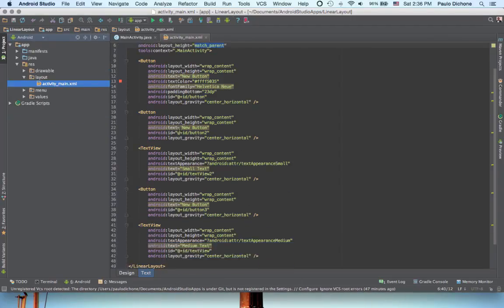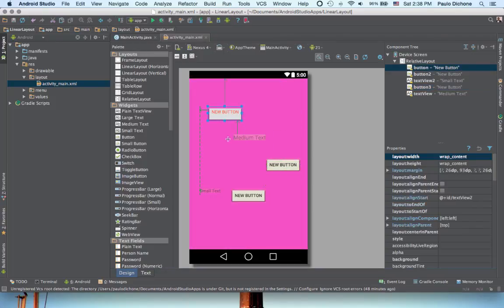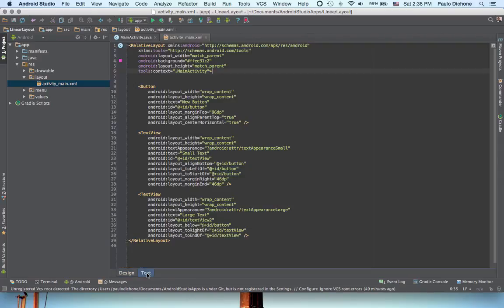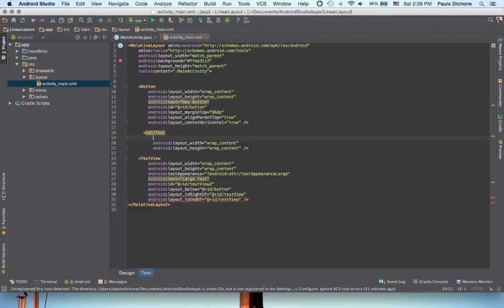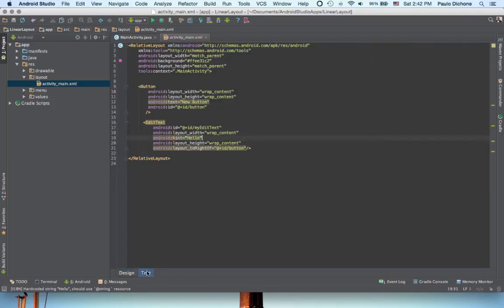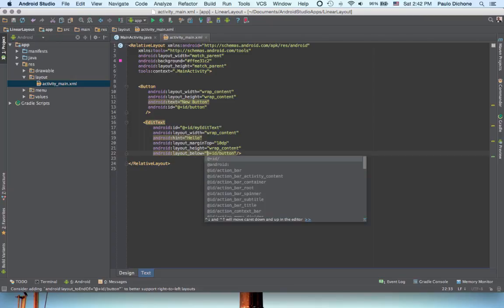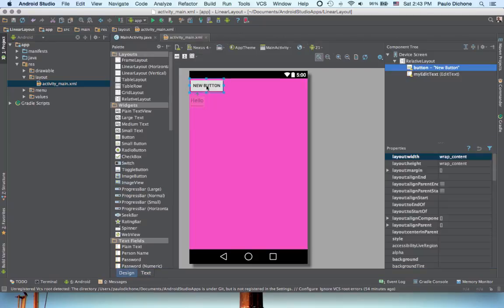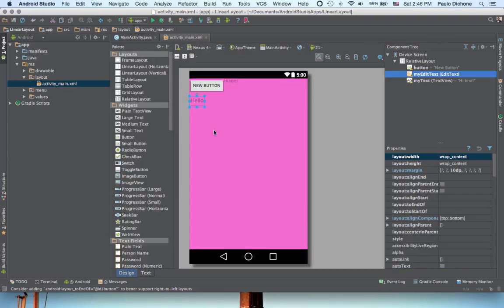62- Relative Layout